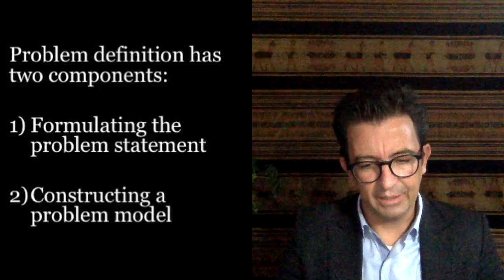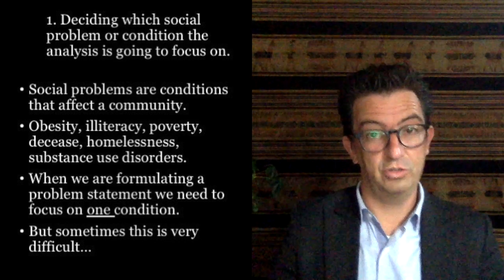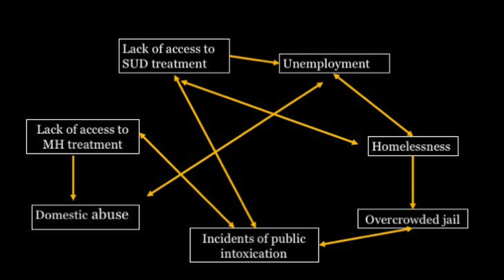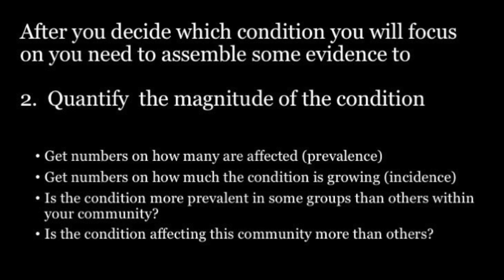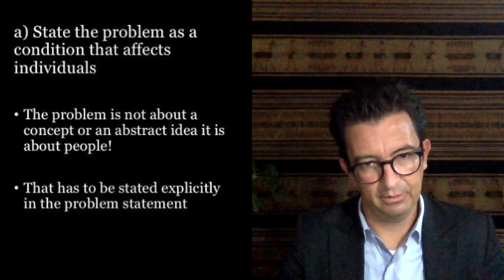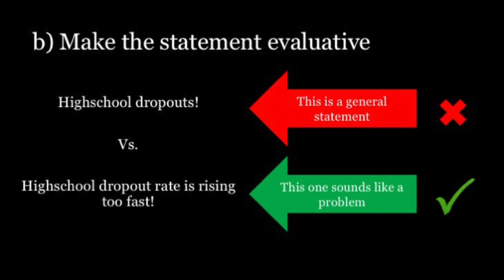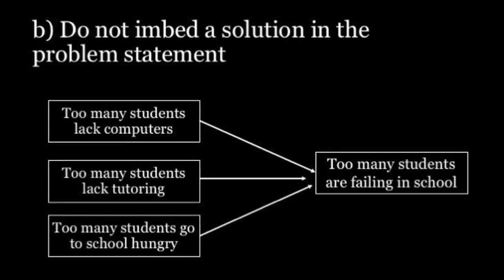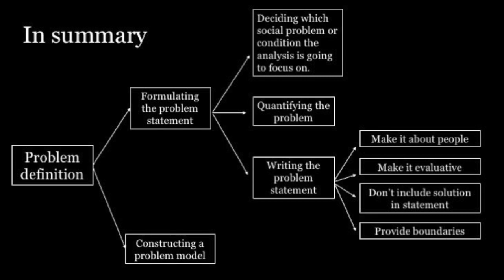How to write a Problem Statement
In this video I talk about the components of problem definition and how to formulate a problem statement in program planning or policy analysis.